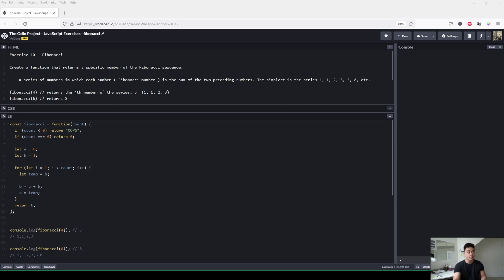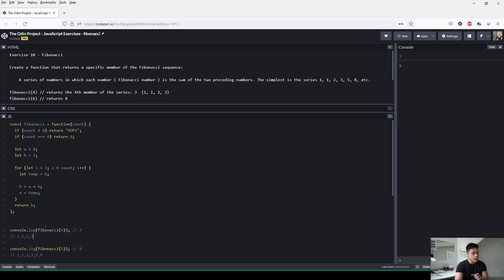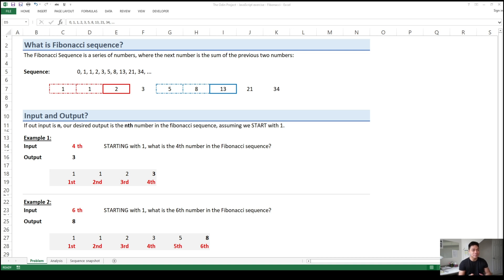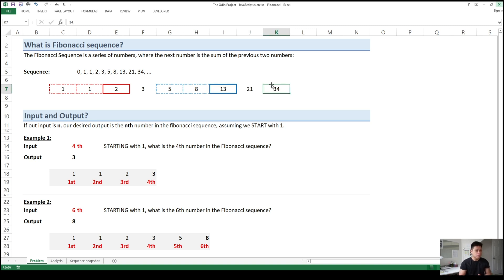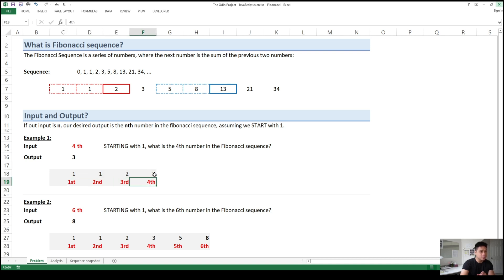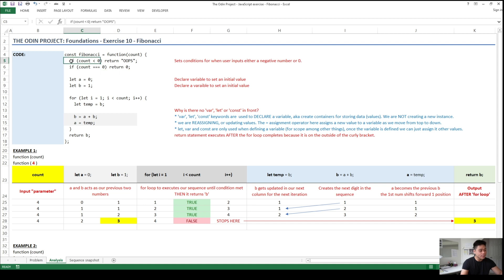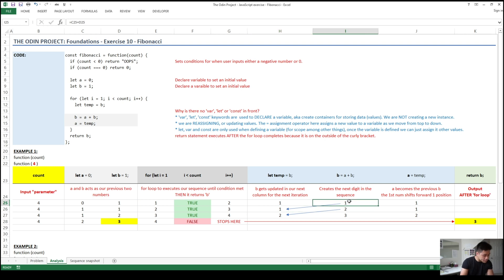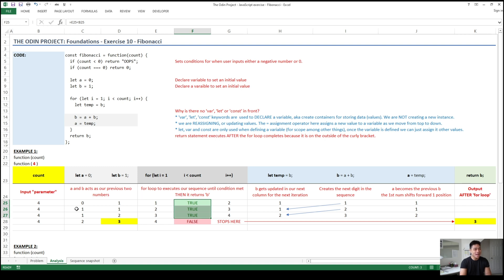The Odin Project: JavaScript - Fibonacci (Explained)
Exercise 10 - Fibonacci
Create a function that returns a specific member of the Fibonacci sequence:
fibonacci(4) // returns the 4th member of the series: 3  (1, 1, 2, 3)

// TIME STAMPS
0:00 - Intro / purpose of video
0:24 - Demo of function
2:01 - Clarifying the problem
3:38 - Input and Output?
4:43 - Analysis
5:10 - High level explanation
8:09 - Detailed Excel breakdown
10:28 - Walkthrough of input 4 - console.log(fibonacci(4))
16:35 - Tie out of Excel to Codepen
17:36 - Tie out of the code to Fibonacci sequence

// RESOURCES
Vu's GitHub Repository:

// LINKS
🎥 Coding playlist - of similar videos: